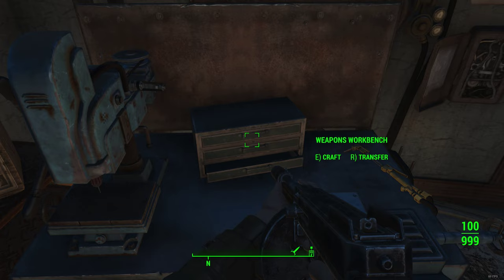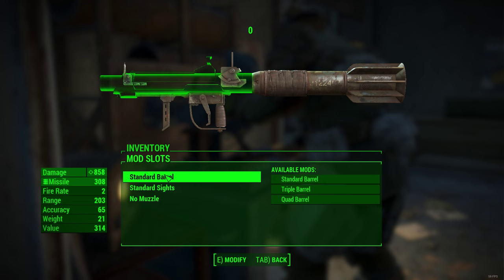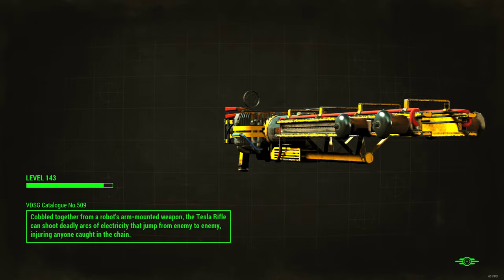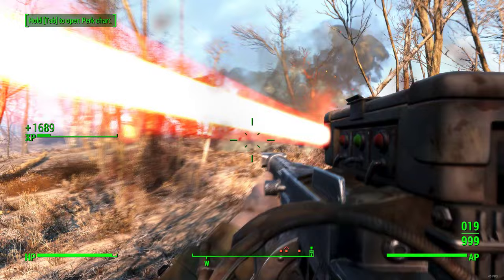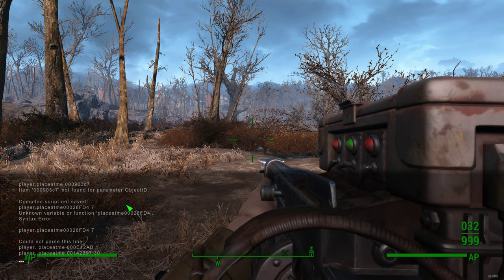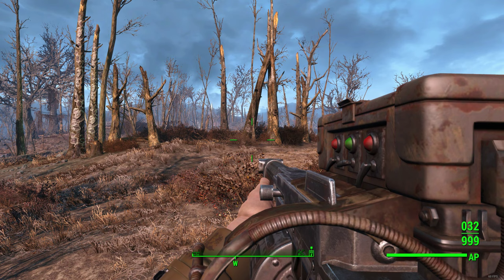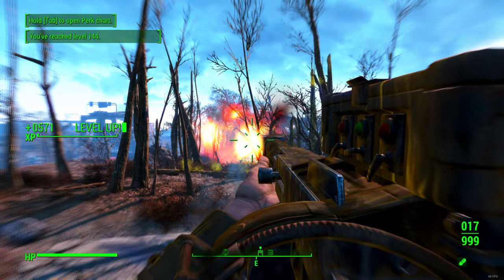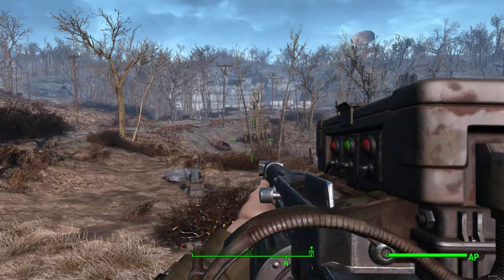Fallout 4 how to make a rapid fire missile launcher shotgun (insane glitched weapon)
a guide on how to make the most powerful glitched weapon in fallout 4.
Written guide:
Step 1: get a missile launcher, combat shotgun and a submachine gun.
Step 2: rename the smg to 0 and the combat shotgun to 1.
Step 3: craft a powerful reciever for the smg and then switch back to standard reciever
Step 4: fully mod the combat shotgun with the best possible mods
Step 5: press scrap and modify at the same time on the smg you should now have a glitched screen where the game wants to scrap and modify at the same time
Step 6: press enter to scrap the smg you should now be able to mod the combat shotgun with a powerful smg reciever
Step 7: rename the missile launcher to 0 and make shore the glitched shotgun is still named 1
Step 8: equip the targeting computer to the missile launcher then unequip it
Step 9: press scrap and modify at the same time on the missile launcher and  immediantly flick your mouse to where the glitched shotgun is located 1 space down (this may take a few tries to get the timing right)
Step 10: if you timed this correctly you should be on the glitched screen and your mouse should be hovering over and highlighting the targeting computer slot of the missile launcher
Step 11: press enter to scrap the missile launcher if you did the previous steps correctly you should be able to equip the targeting computer on the barrel slot of the rapid fire shotgun
Step 11: rename the rapid fire missile shotgun to whatever you like and have fun with this insane weapon.
Fun fact this shotgun fires 8 missiles at once and has a 32 round drum mag which means it fires 256 missiles in 1 mag dump!